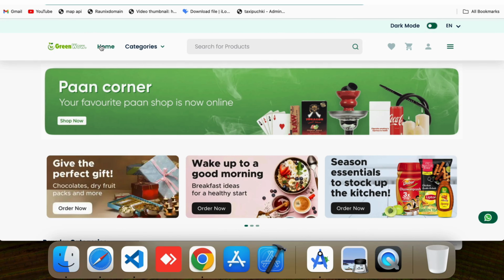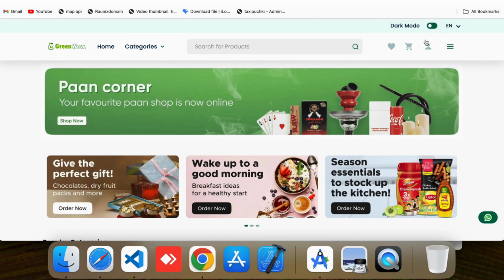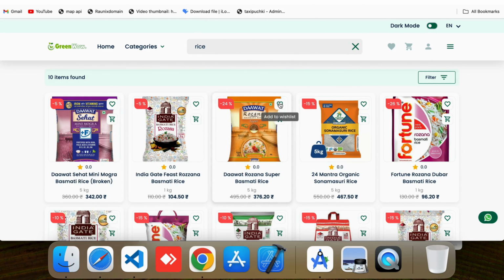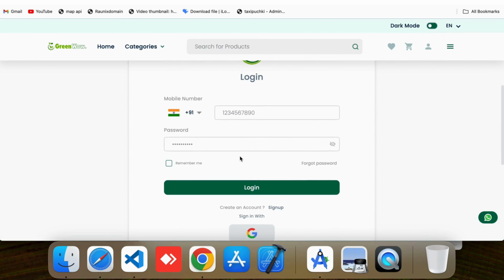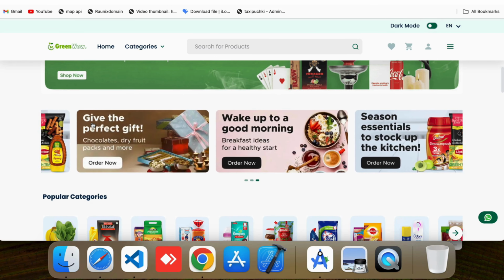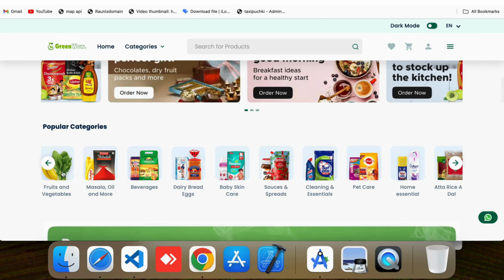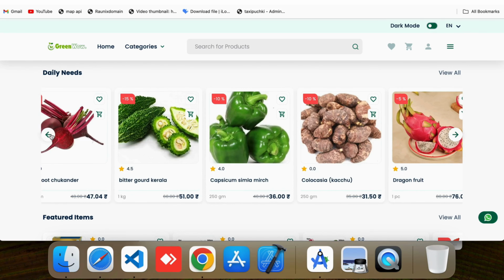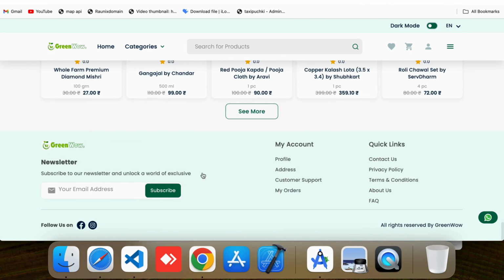How to make app like blinkit 2026 | Make multi vendor grocery app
How to make app like blinkit | Make multi vendor grocery app
How to make app like bigbasket
make multivendor app

grofers clone,
grofers clone app,
how to make app like grofers,
ready made grocery app,
grofers app clone,
app like grofers,
make app like grofers,
build app like grofers,
create app like grofers,
grocery app builder,
white label grocery app
grocery app like grofers
blinkit clone,app like blinkit
build app like blinkit
grofers clone app development
grofers like app
grofers clone demo
how does grofers work
how much does it cost to build app like grofers
raunix
multi vendor website
how to make multi vendor ecommerce app
how to make multi vendor ecommerce website
how to build multivendor food delivery app
food delivery app with admin panel
food delivery app with live tracking
how to develop a grocery app
how to build a multivendor food delivery app
grocery store start up
cost of developing multivendor food and grocery app
cost of multivendor app
Multi store website

Turn on screen reader supportTo enable screen reader support, press Ctrl+Alt+Z To learn about keyboard shortcuts, press Ctrl+slashBanner hidden